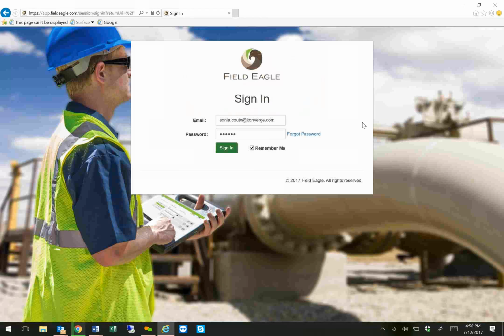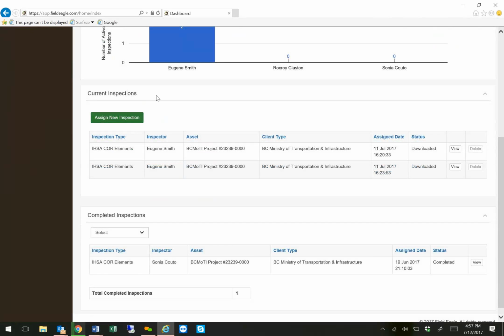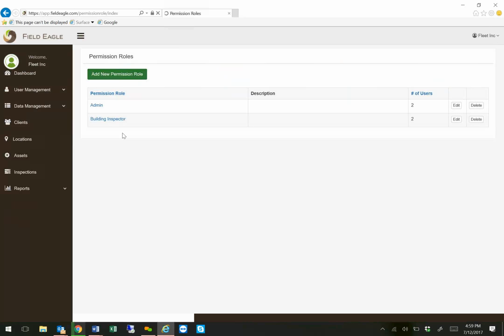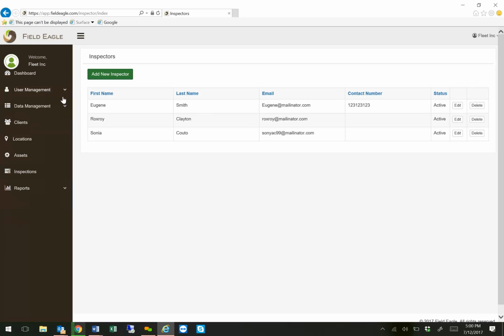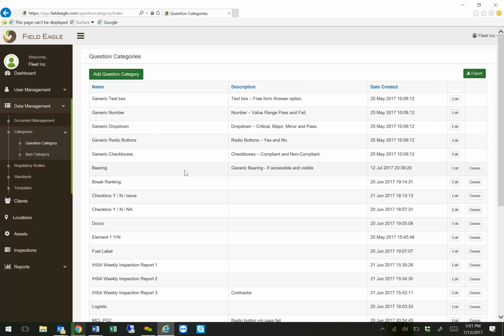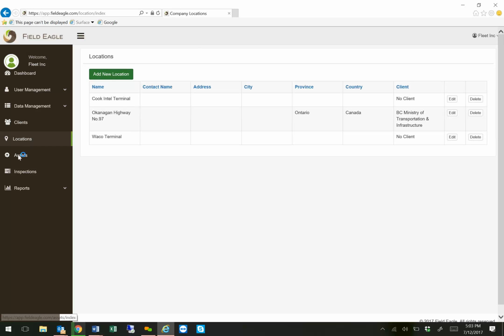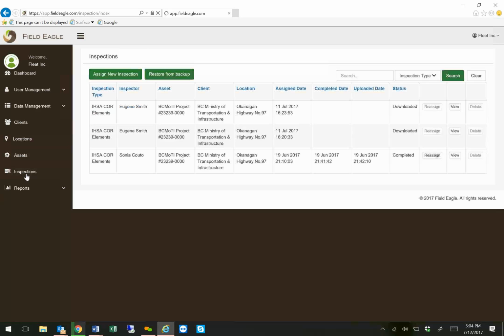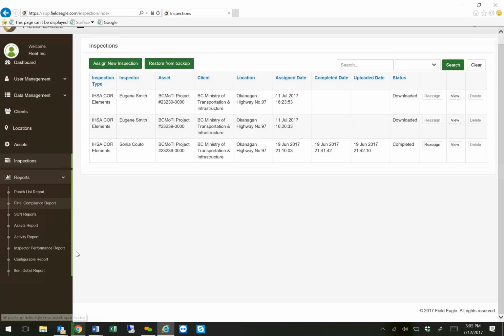Field Eagle Overview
A quick glimpse of 1 of 2 components of the Field Eagle solution.

Presented here is the Server side (with the 2nd component being the Tablet/Phone side)